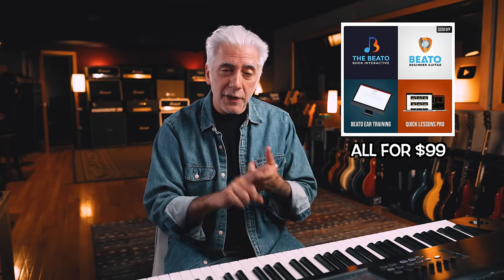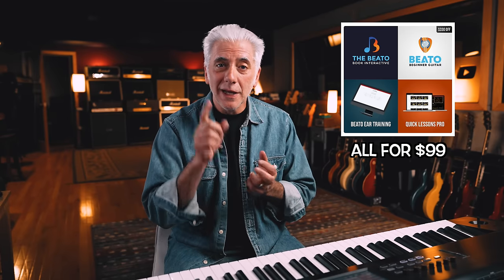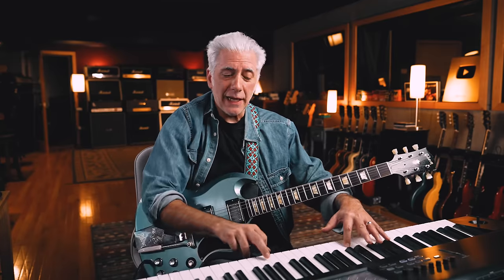Why Neal Schon’s “Send Her My Love” Solo Is Perfect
This this episode I breakdown Neal Schon's guitar solo on "Send Her My Love" off the Journey "Frontiers" album from 1983.

📚 The Beato Ultimate Bundle Sale — $99 FOR ALL OF Rick's Courses: ⇢

New Dates Just Announced!

Berlin, Germany - October 28 at Passionskirche.

My Beato Club supporters:
Justin Scott
Terence Mark
Farren Mahjoor
Jason Murray
Lucienne Kilpatrick
Alexander Young
Jason Wagner
Todd Ladner
Rob Kline
Nicholas Long
Tim Benson
Leonardo Martins da Costa Rodrigues
Eddie Perez
David Solomon
MICHAEL JOYCE
Stephen Stubbs
colin stead
Jonathan Wentworth-Linton
Patrick Payne
MATTHEW KARIS
Matthew Barouch
Shaun Samuels
Danny Kurywchak
Gregory Reedy
Sean Coleman
Alexander Verbitskiy
CL Turner
Jason Pappafotis
John Fulford
Margaret Carno
Robert C
David M Combs
Eric Flatt
Reto Spoerli
Jon Beezley
Peter DeVault
Eric Nabstedt
Eric Beggs
Rich Germano
Brian Bloom
Peter Pillitteri